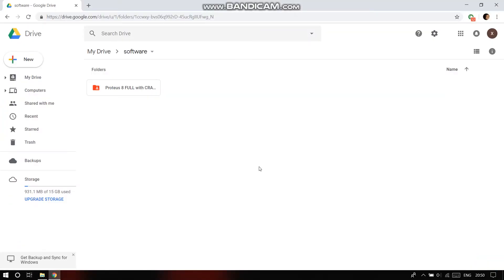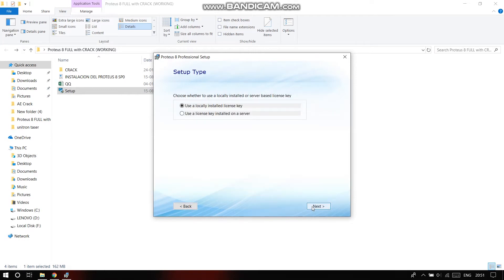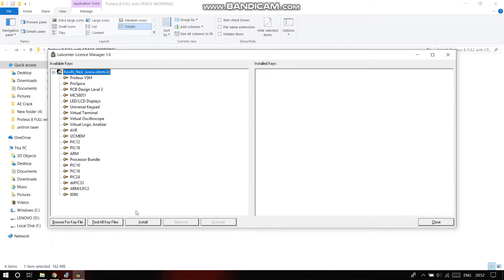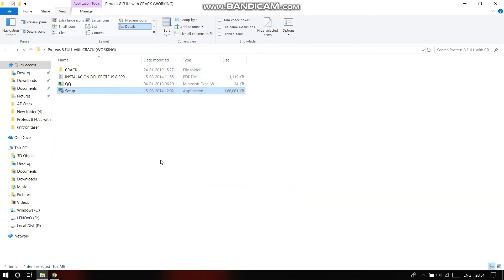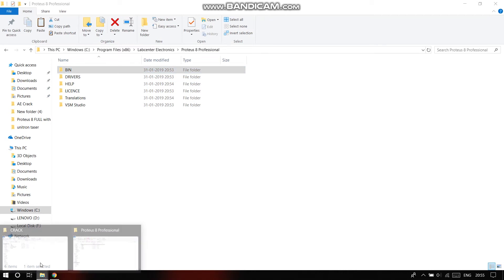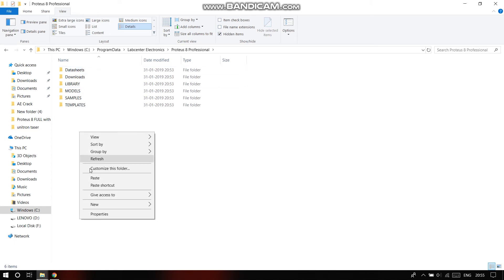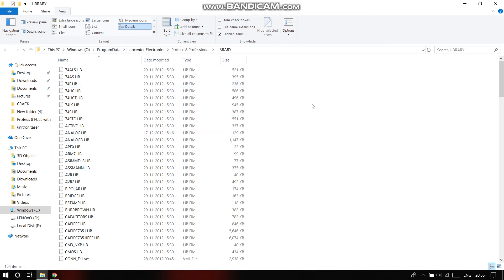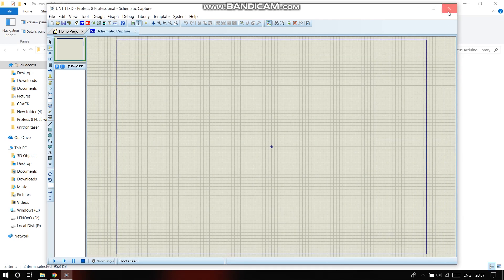How to Install Proteus Software and add Arduino library in it.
Xplore '19
22nd Feb, 2019